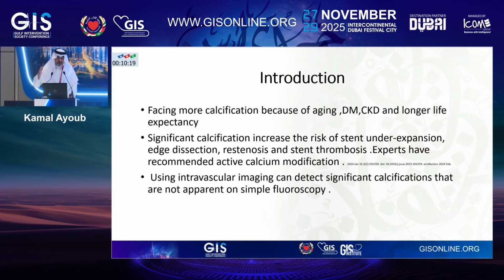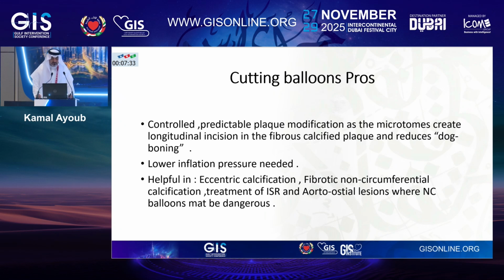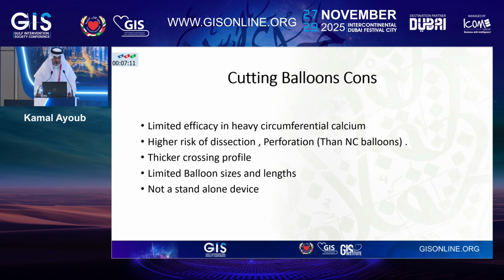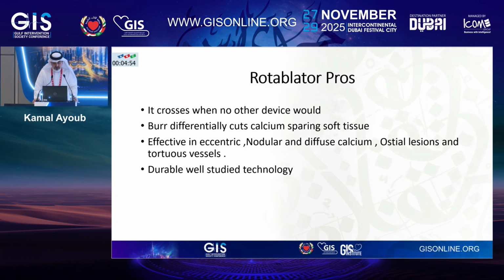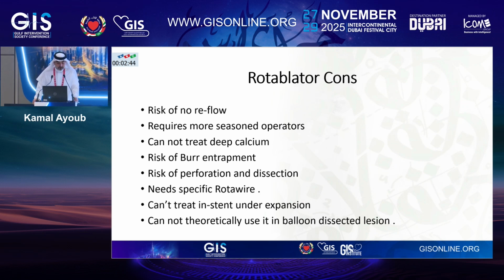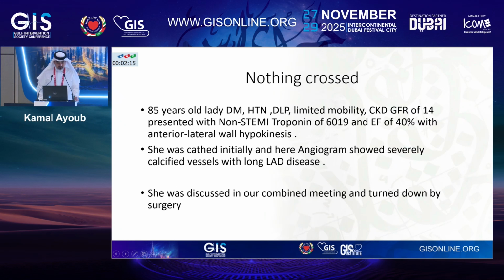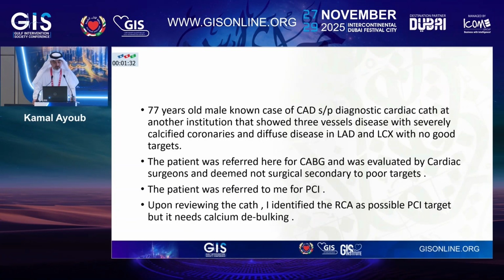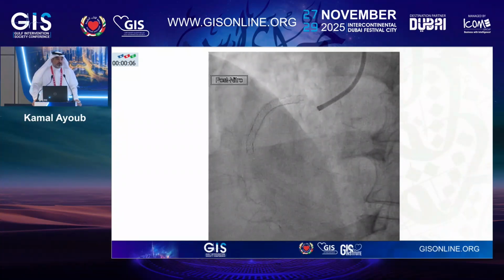05 The Challenges of Treating Coronary Artery Calcification Tips and Tricks Kamal Ayoub